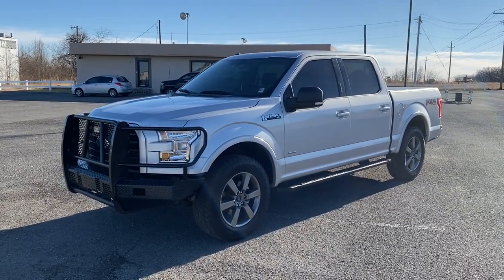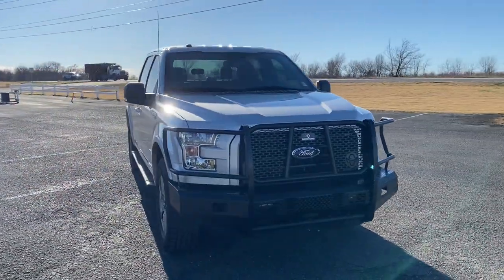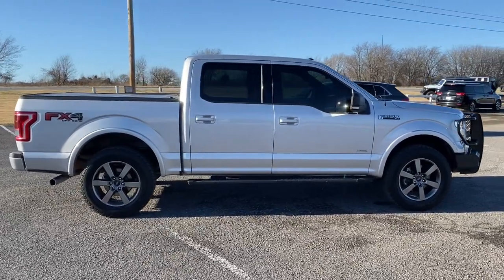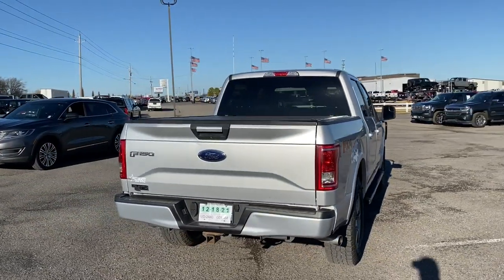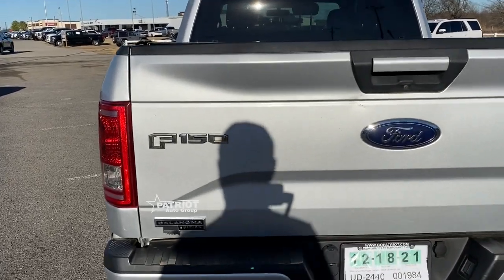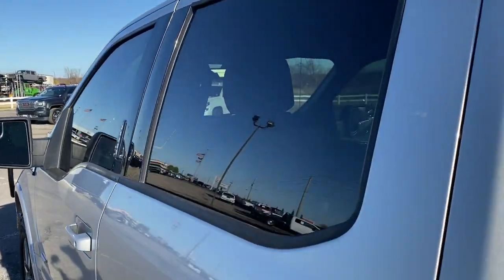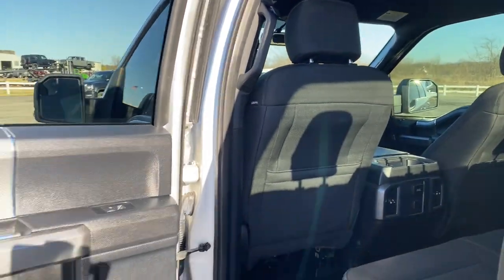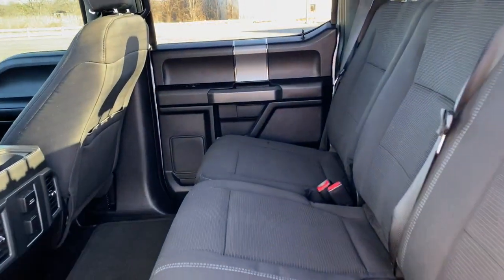2016 Ford F-150 Edmond, Cushing, Stillwater, Shawnee, Chandler, OK PP1657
[LISTING _TYPE] 2016 Ford F-150

Save THOUSANDS! We have the absolute BEST prices, BEST selection, and BEST service anywhere! We make buying your next vehicle FAST, FUN, and HASSLE-FREE! Our Professional Sales Consultants are the friendliest anywhere! We have financing for everyone that is fast and EASY! We will get you the best rate available for ALL types of credit! We also have an in-house financing department for challenged credit! We LOVE trades, all trades no matter what it is! Did you know we ship nationwide??! Now customers coast to coast can take advantage of our low prices!